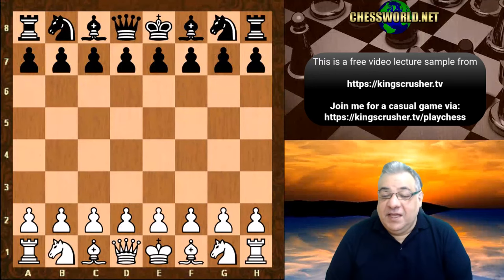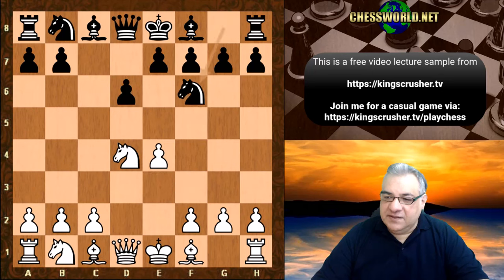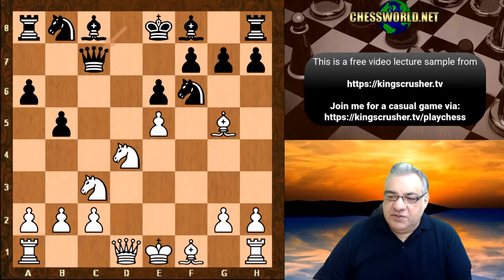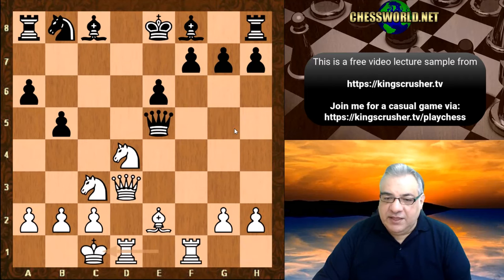King in the Center exploit - Tal vs NN - Sicilian Defense: Najdorf. Polugayevsky